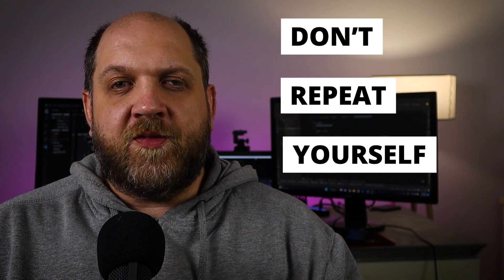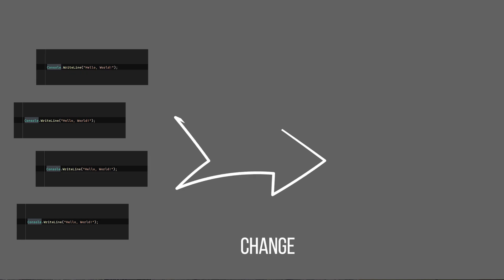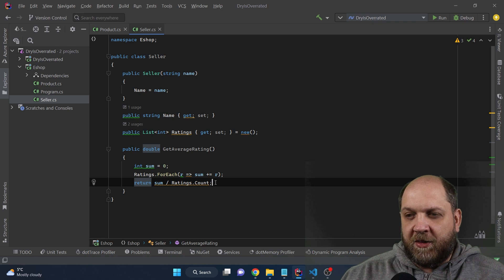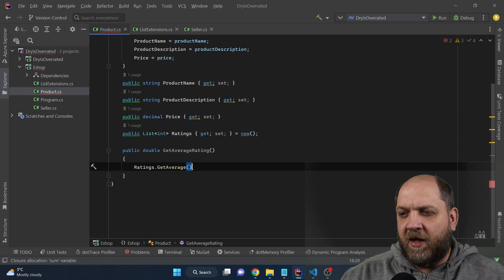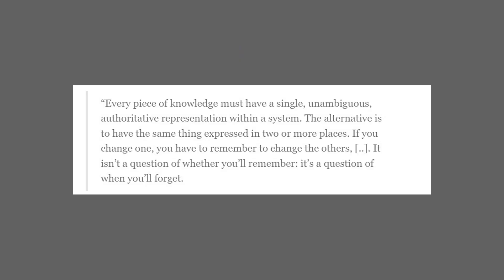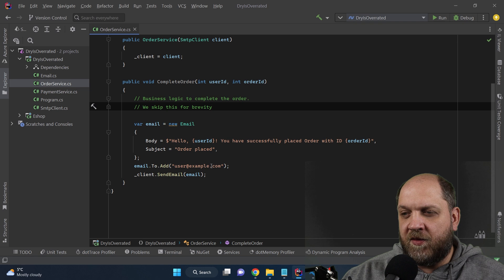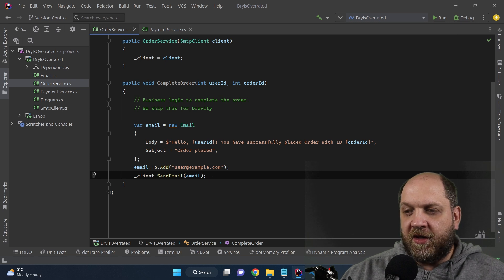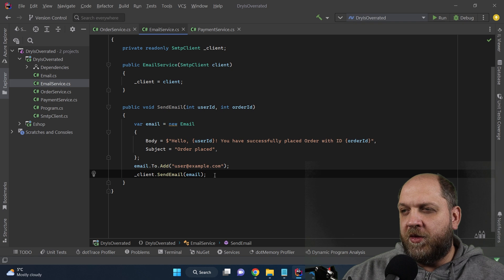DRY Is Bad!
DRY is the first programming principle we learn and probably also the first we teach to newer developers. However, DRY has become something like a dogma that is applied blindly. And, unfortunately, there are a lot of scenarios where applying DRI is Bad! In this video we'll look over the good parts of DRY, but we'll also thry to understand the circumstances when DRY is Bad. We practical code samples.

Mentioned books:
1. The Pragmatic Programmer
2. Clean Architecture

Content:
1. Intro: 00:00
2. Software, art and dogma: 00:30
3. DRY - the good part: 00:54
4. DRY - the origins: 04:01
5. DRY gone wrong: 05:02
6. Wrong abstraction: 08:21
7. Uncle Bob to the rescue! 10:48
8. That's All, Folks! 11:55